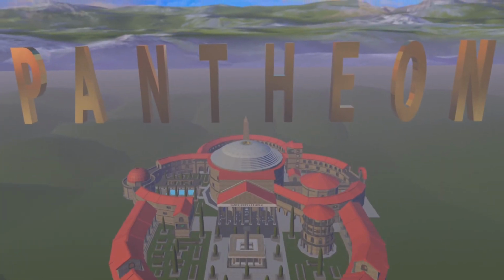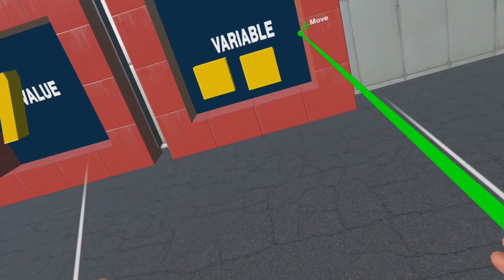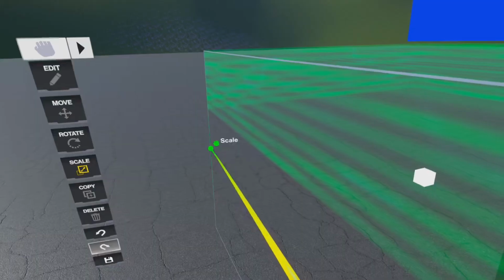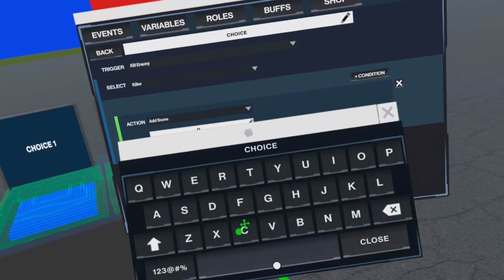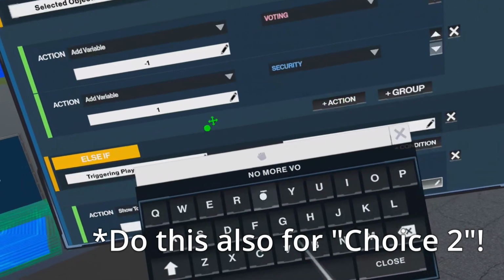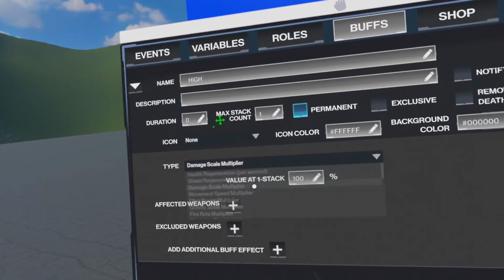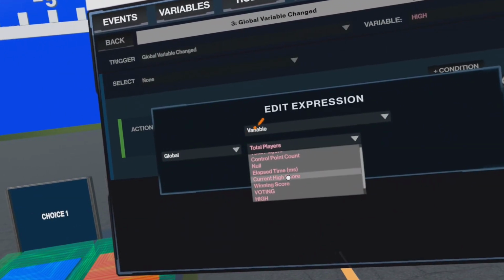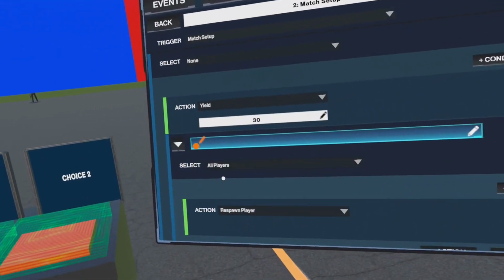Voting System with Variables in Population: One | Sandbox Scripting Guide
In this Population: One Sandbox tutorial, I’ll show you how to use variables to build a fully functional voting machine. This is a great way to add interactivity to your custom maps!

You'll learn:

    What variables are and how they work in Sandbox scripting

    How to set up buttons for players to cast votes

    How to track and tally votes with logic blocks and variables

    Tips to expand your system for multiple choices or timed voting

Whether you're new to the Sandbox editor or leveling up your scripting skills, this step-by-step guide will get you building smarter and more interactive experiences!